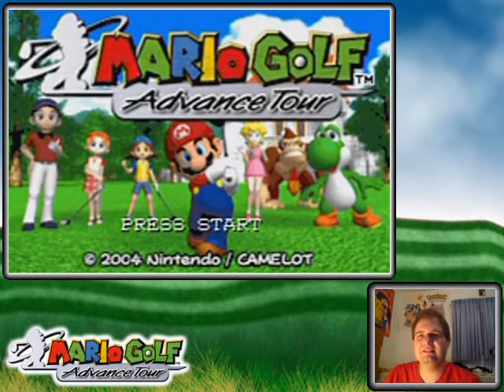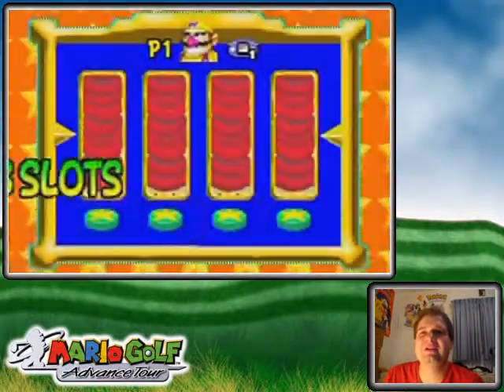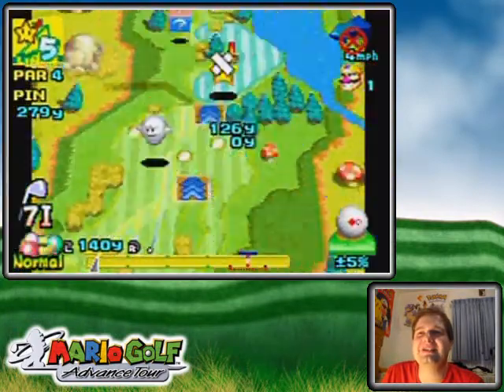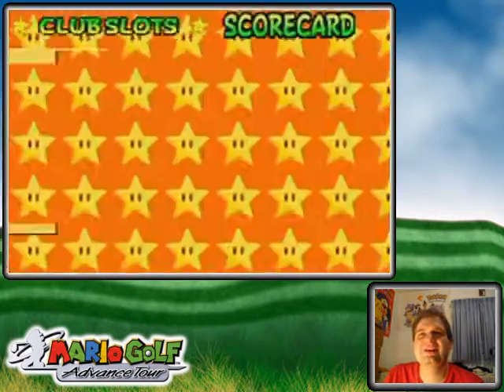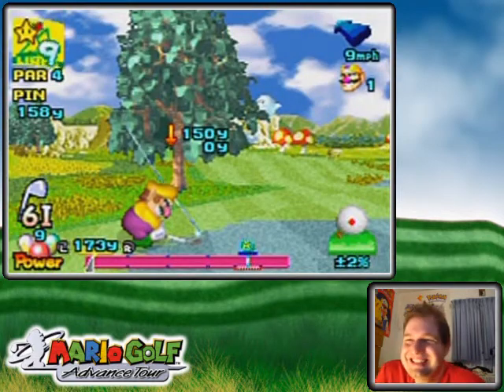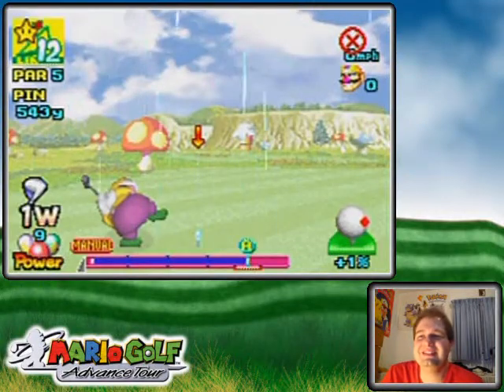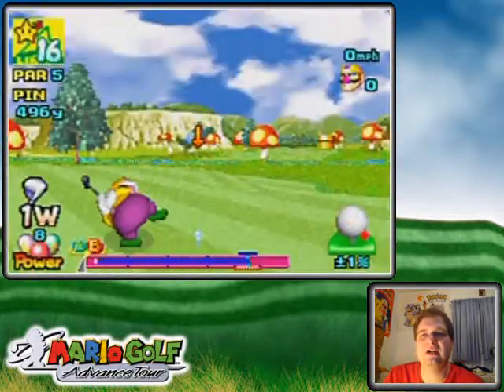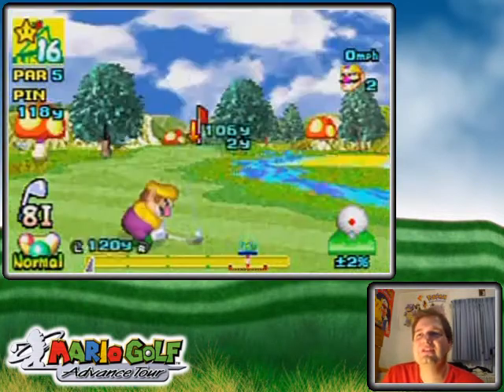Mario Golf Advance Tour Walkthrough Part 61: Control The Low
Wario's trajectory is so low it doesn't fit my play style. I'll have to work with it though!